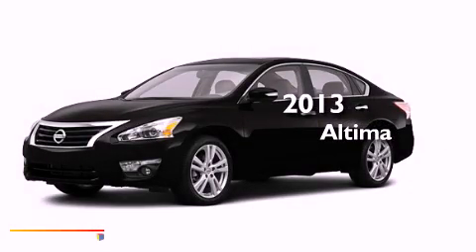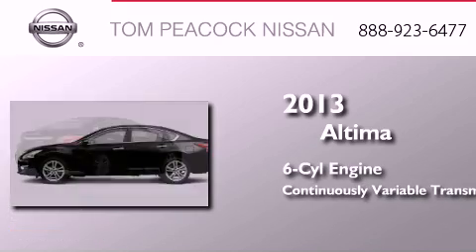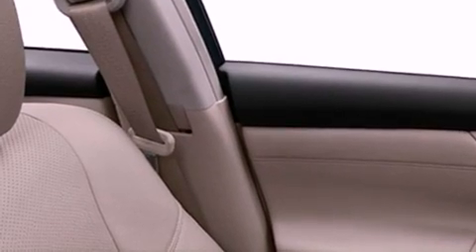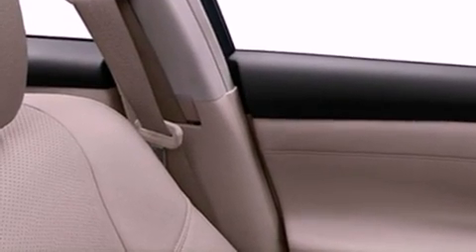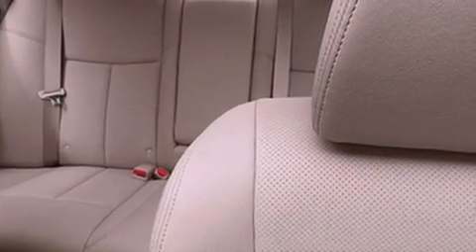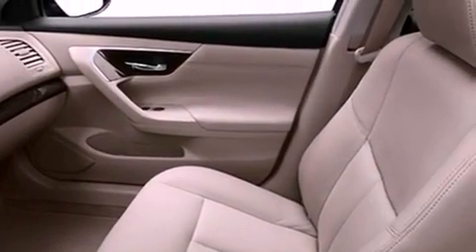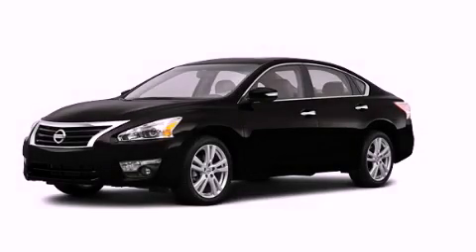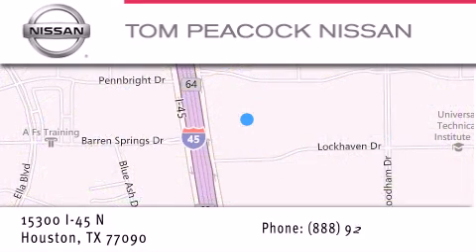2013 Nissan Altima Houston TX 77090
Year : 2013
 Make : Nissan
 Model : Altima
 Engine : 3.5L 6 Cyl. Sequential Fuel Injection
 Trans . : Cont. Variable Trans.
 Exterior : Super Black
 Miles : 1

 Stock : N30571